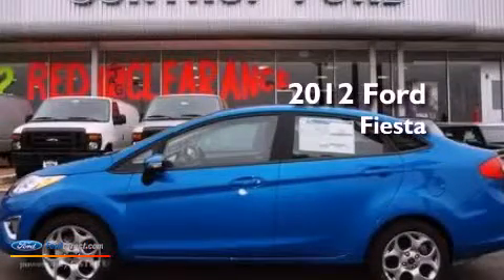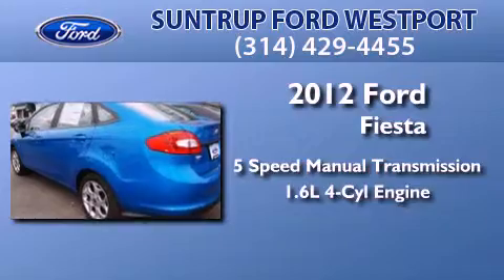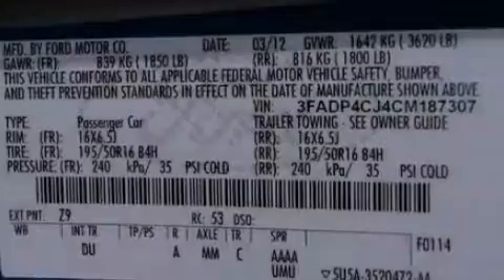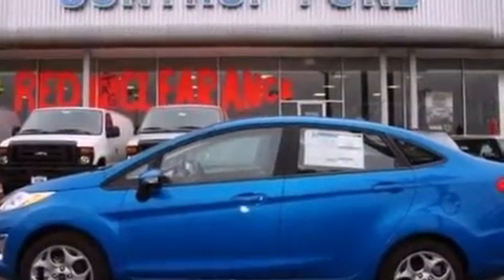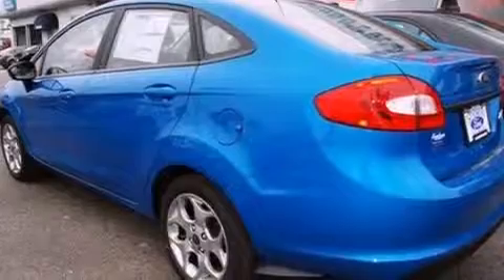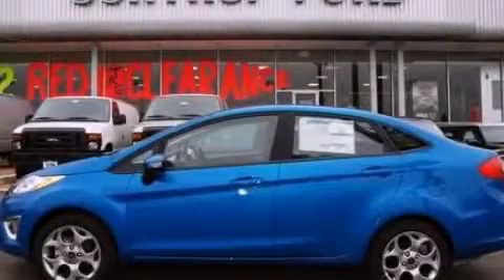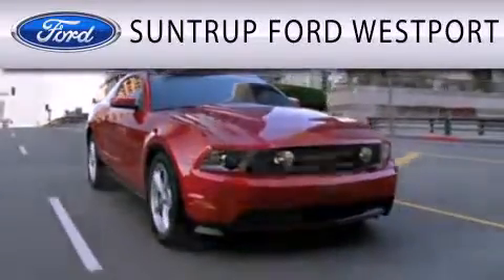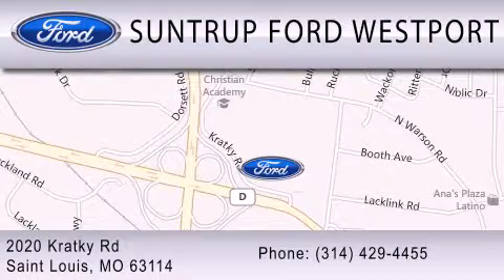2012 FORD FIESTA St. Louis MO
Year : 2012
 Make : FORD
 Model : FIESTA
 Engine : 1.6L I4 16V MPFI DOHC
 Trans . : 5-SPEED MANUAL
 Exterior : BLUE CANDY METALLIC
 Miles : 3
 Interior : BLACK